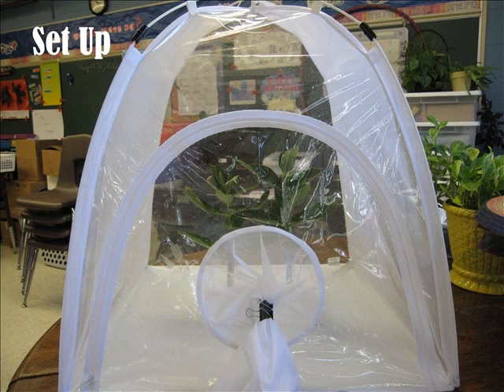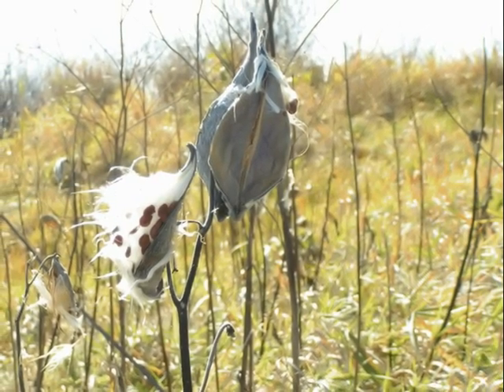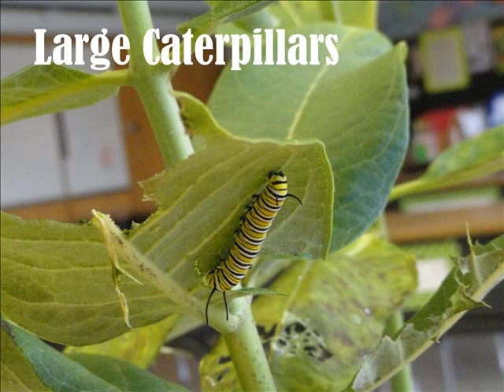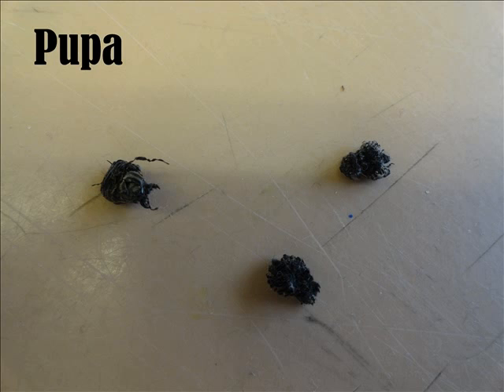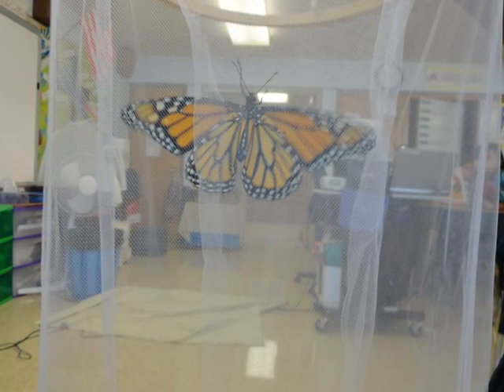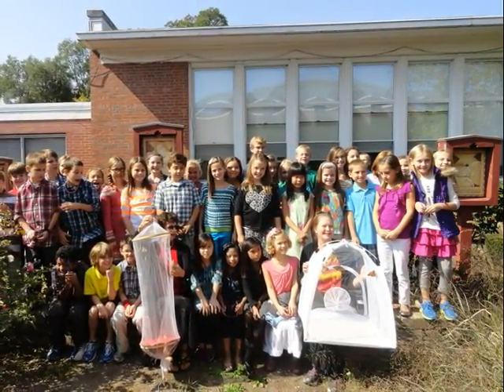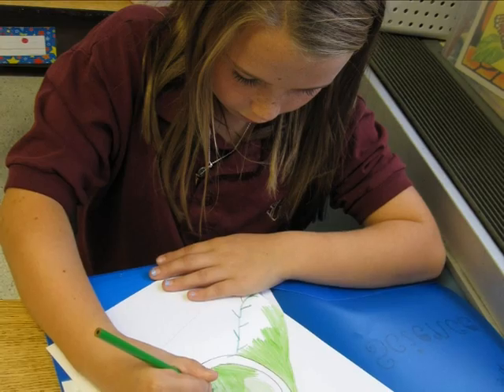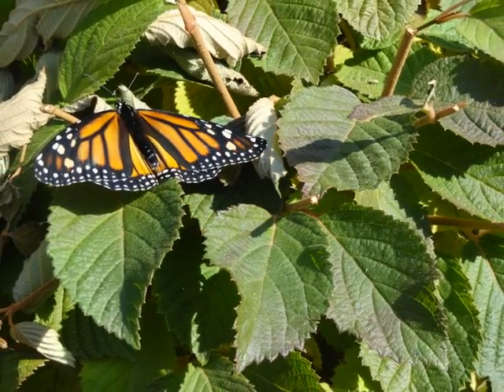butterflies 4a 2012 2013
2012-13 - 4A's Science Unit on the Monarch Butterfly.